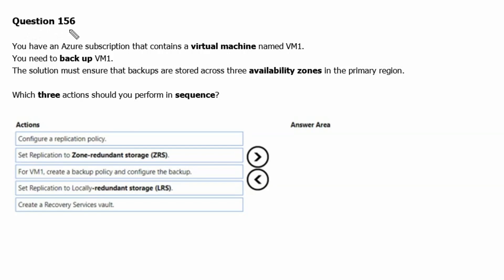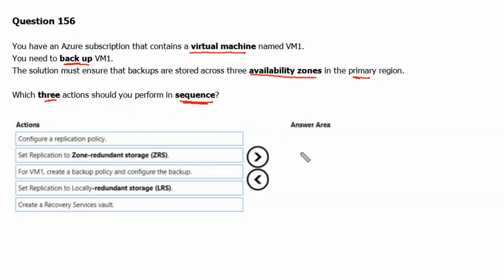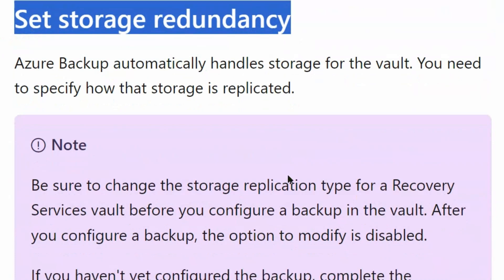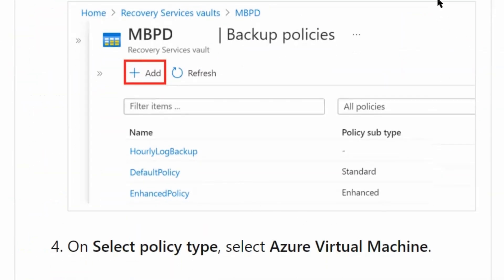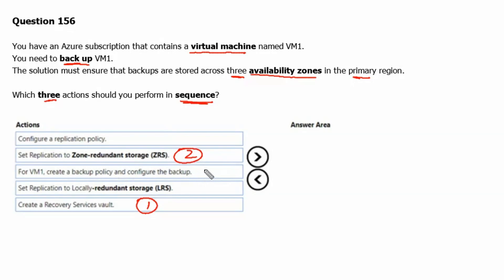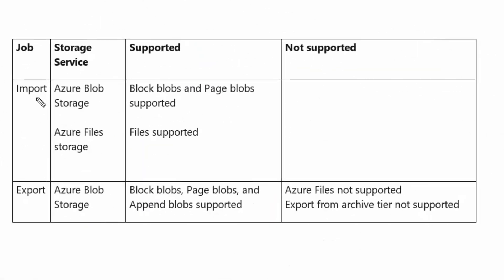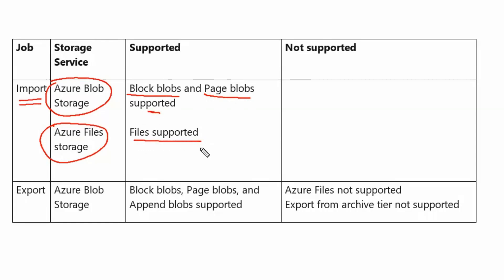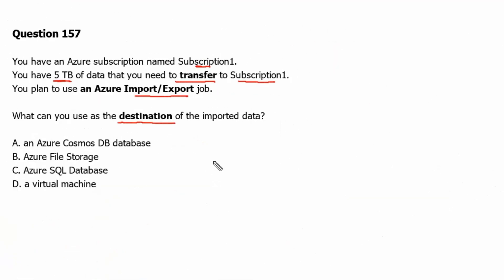90. MS Azure Administrator Associate AZ 104 - Recovery services, Replication, Backup policy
- Recovery services vault
- Replication
- Zone-redundant storage
- backup policy
- availability zones
- azure import/export
- azure file storage
- azure blob storage
- block blobs
- page blobs
- azure files
- append blobs